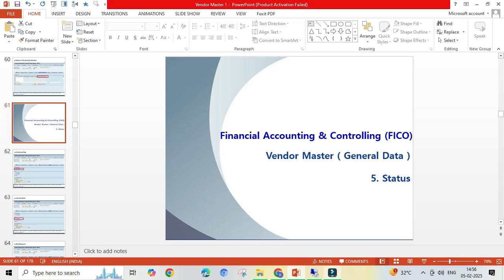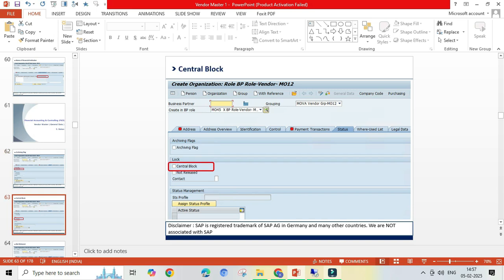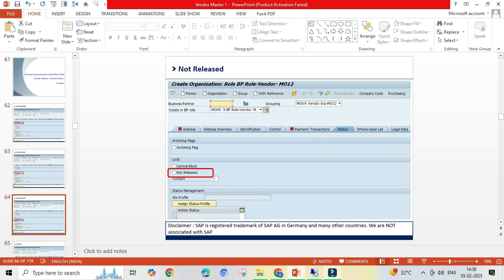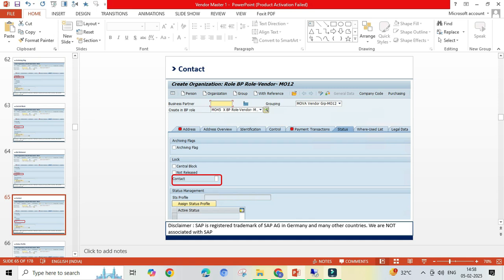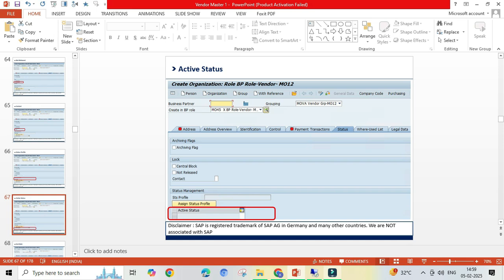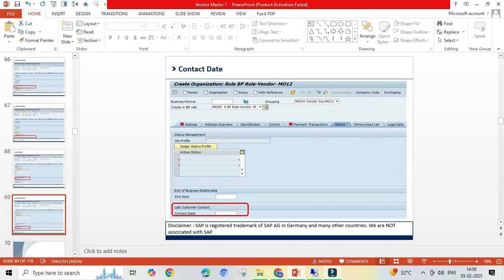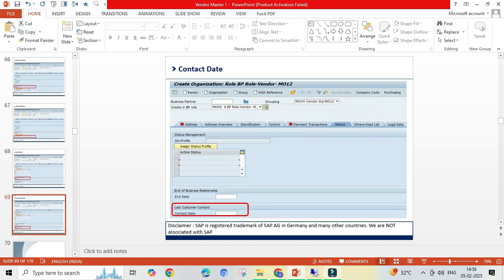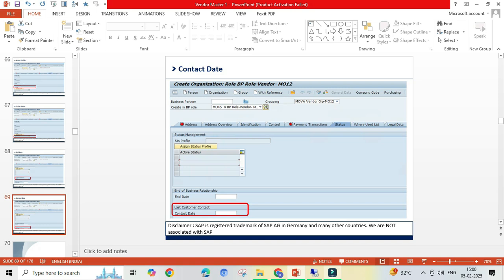Vendor Master: Detailed Field-by-Field Explanations in SAP S/4 HANA. 5.Status - (General Data)